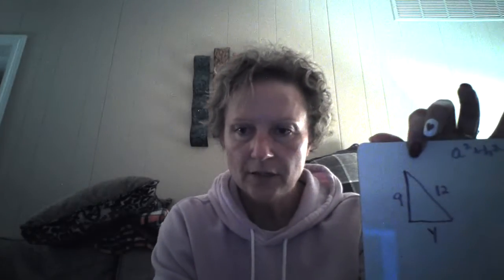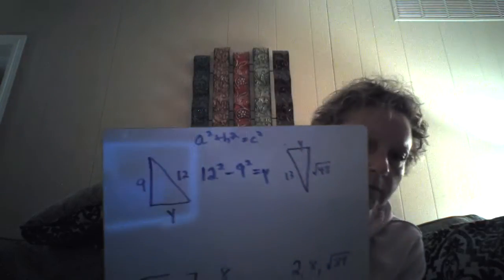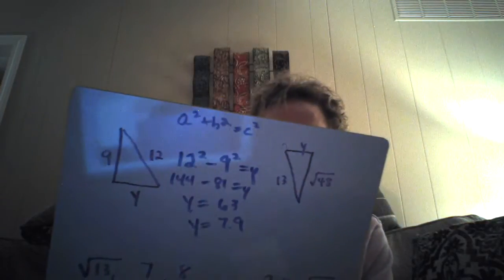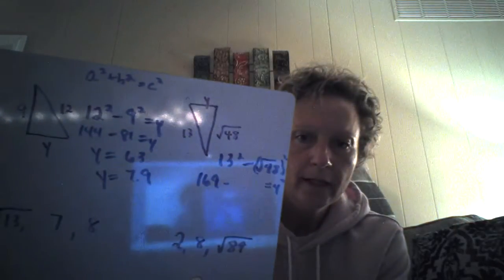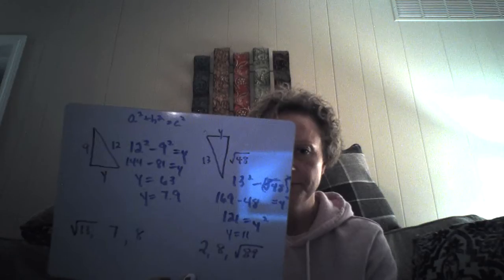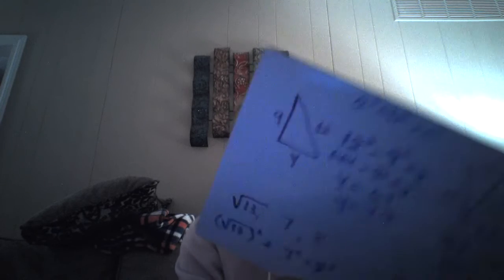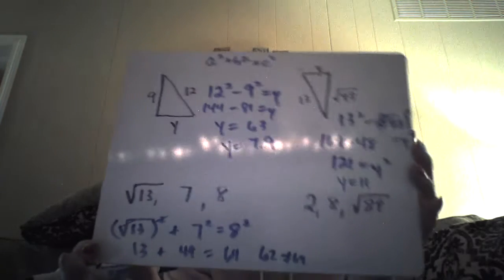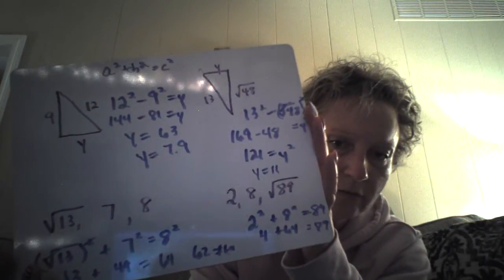Pythagorean Theorem and Are they Right Triangles: Feb 4, 2022 7:15 PM